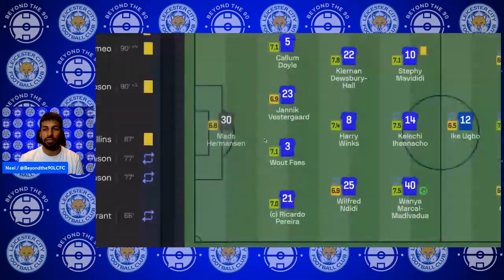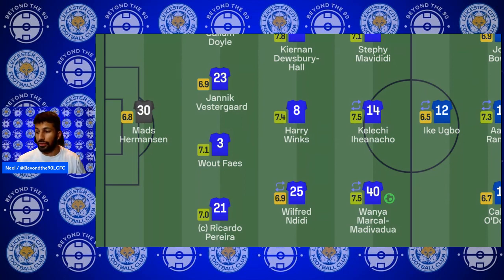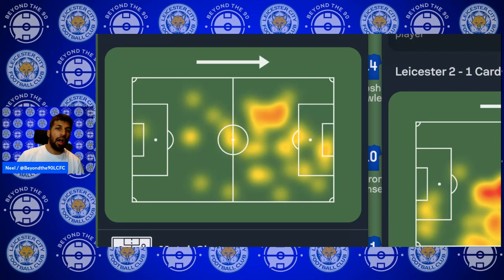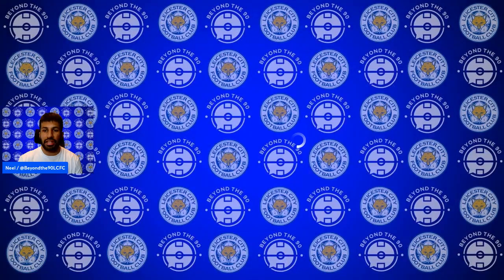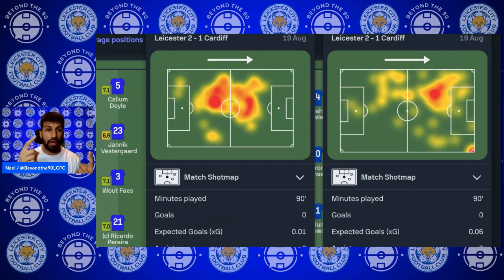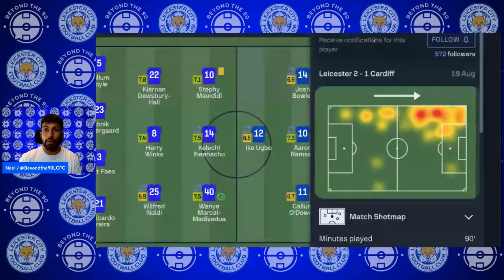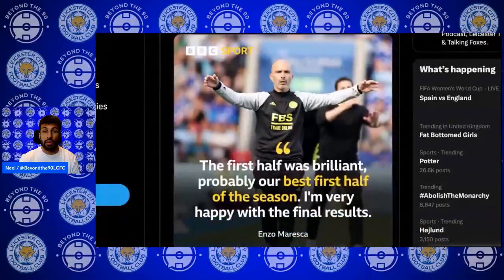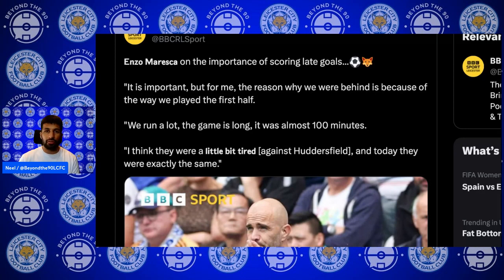Casadei Scores on Debut! | Leicester 2 Cardiff 1 Analysis!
What are your thoughts? Leave them in the comments below!

Title: Casadei Scores on Debut! | Leicester 2 Cardiff 1 Analysis!